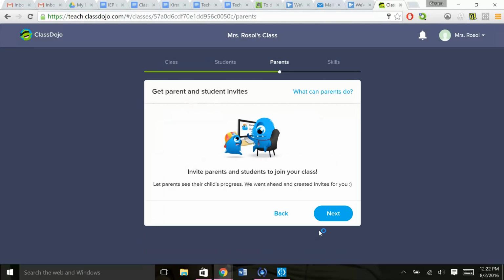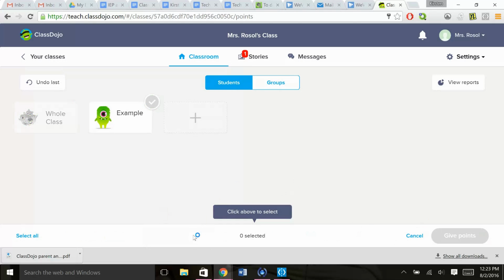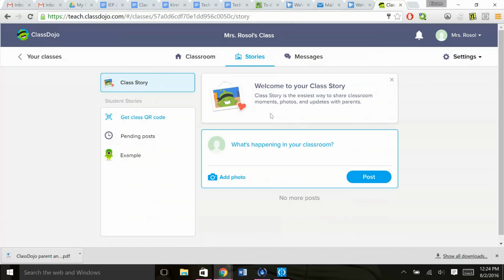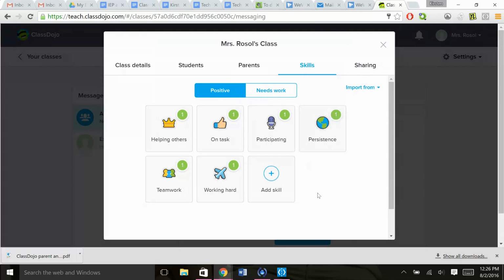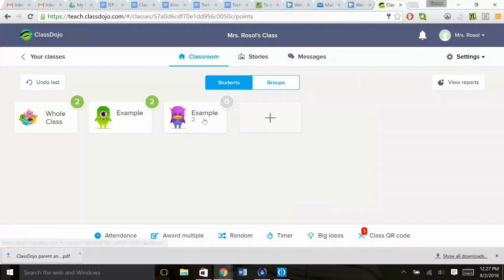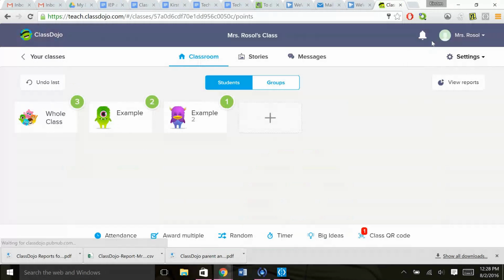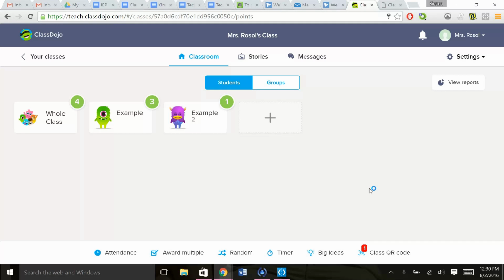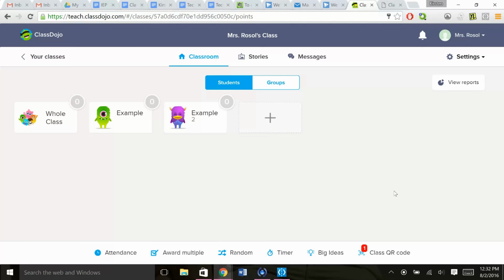Class DOJO 1